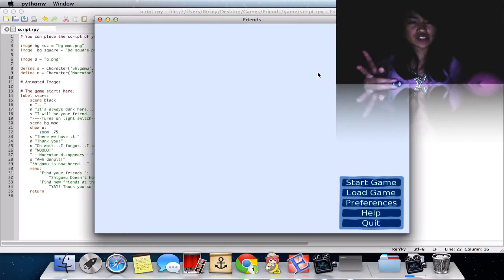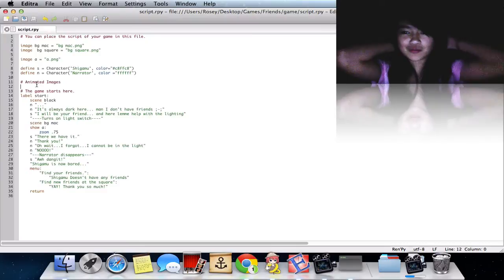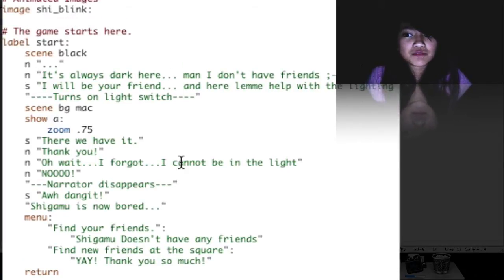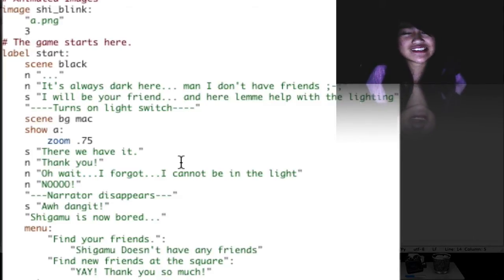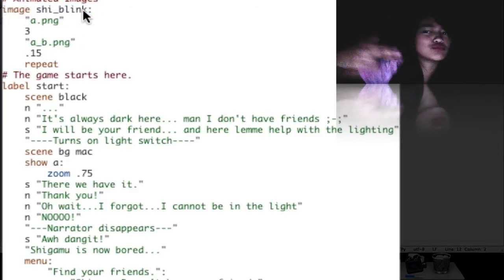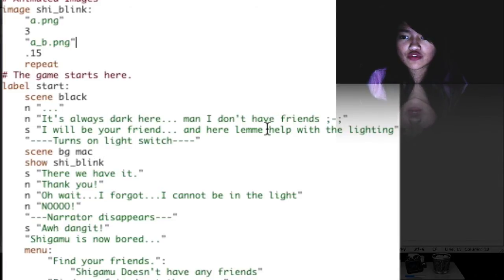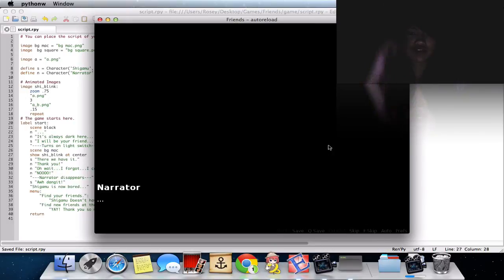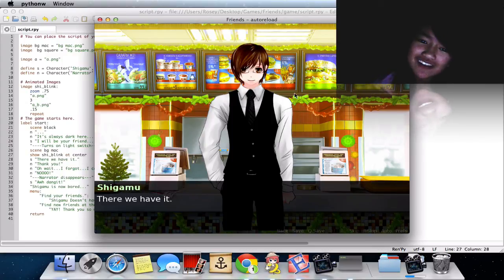Let's Make a Renpy Game | Blinking | Animating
Hello there guys today I will be showing you how to animate your image. Well…blinking to be exact. Anyways you will need two images. Closed eyes and Open eyes.
Well …. just watch the video!!!